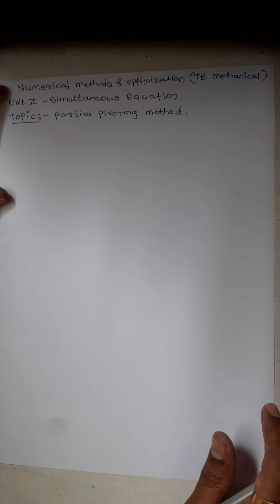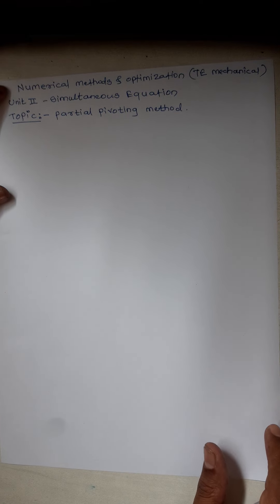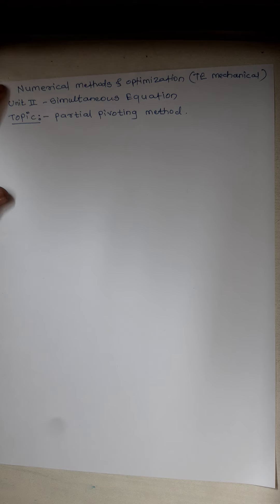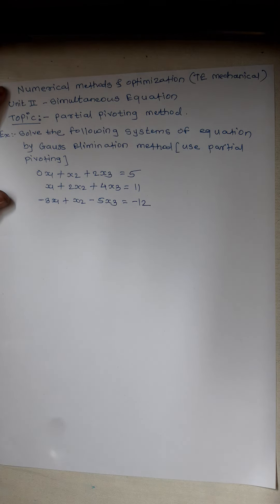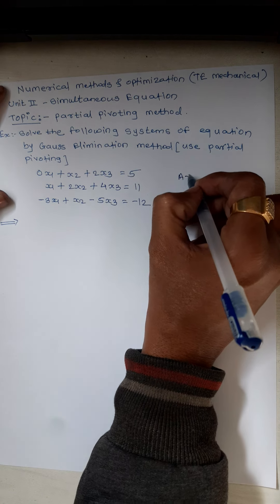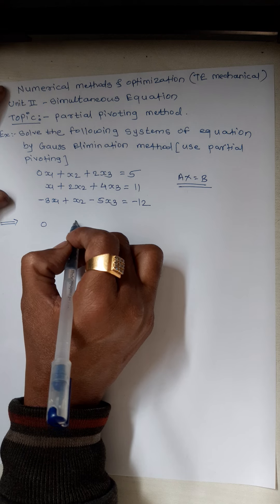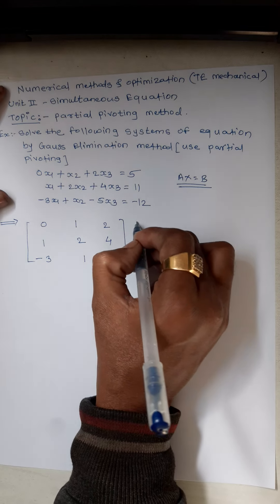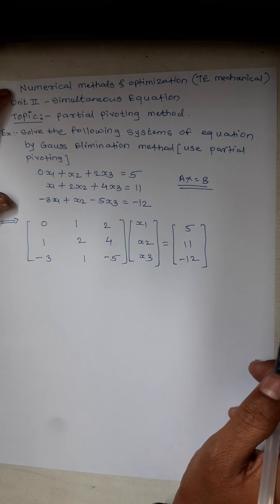ATCFOEM_TE MECHANICAL_NUMERICAL METHODS & OPTIMIZATION_SIMULTANEOUS EQUATION_PARTIAL PIVOTING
NUMERICAL METHODS & OPTIMIZATION
SIMULTANEOUS EQUATION
PARTIAL PIVOTING